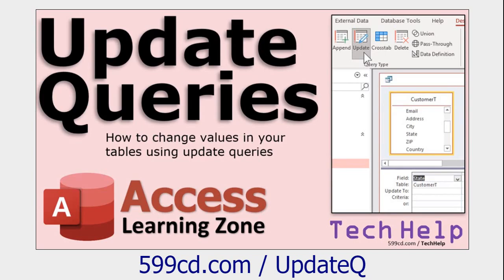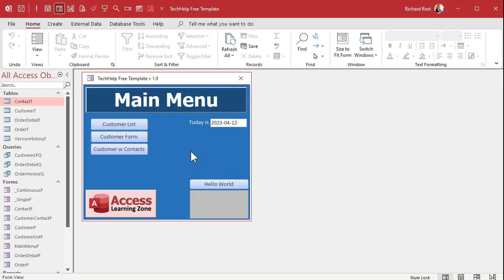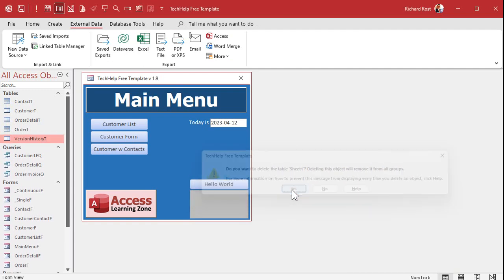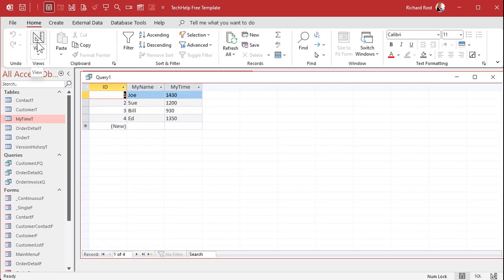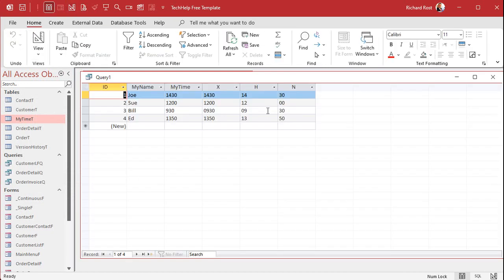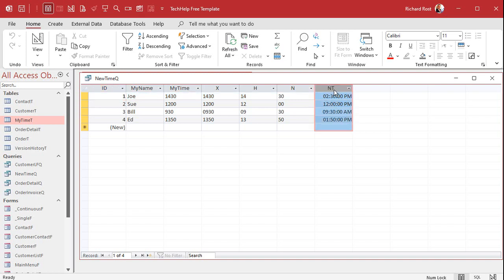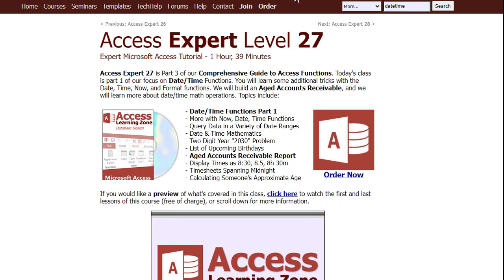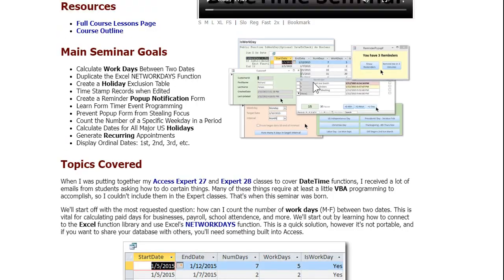Import an Excel Spreadsheet Containing Military Time into Microsoft Access. Convert 1430 to 2:30 pm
In this Microsoft Access tutorial I'm going to teach you how to take a spreadsheet that has military times in it such as 1400 and 2230 and import those into Microsoft Access as proper time values.

Samantha from Jacksonville, Florida (a Platinum Member) asks: I am using Microsoft Access and I have received a spreadsheet that has times in military format such as 1400 and 2230 and so on. Is there any way I can import this data into Access and convert those values into regular times in a date/time field?

FORMULAE:
X: Format([MyTime],"0000")
H: Left([X],2)
N: Right([X],2)
NT: TimeSerial([H],[N],0)